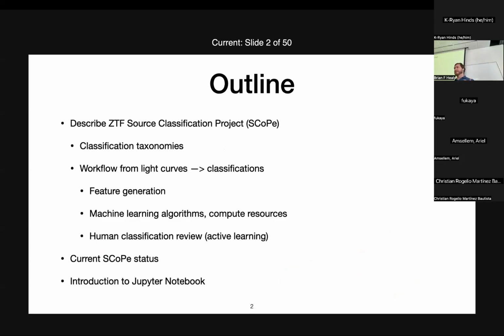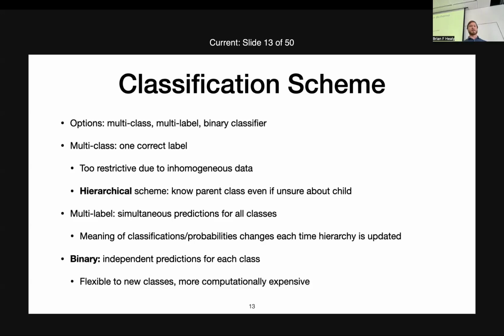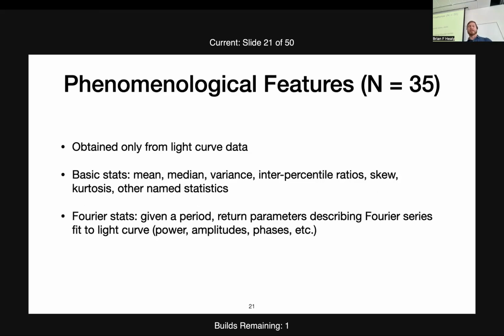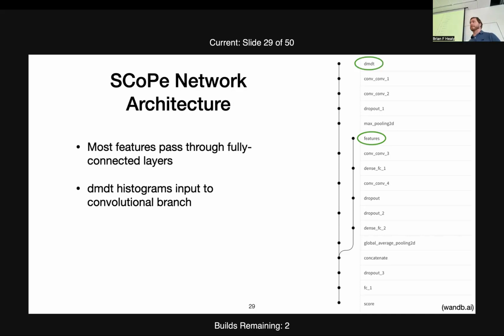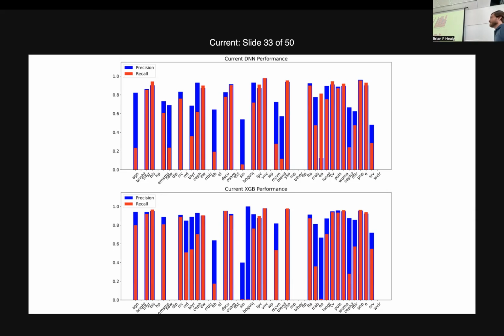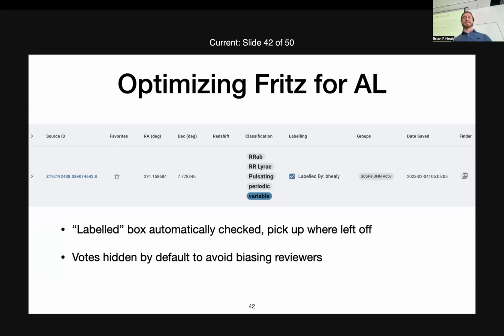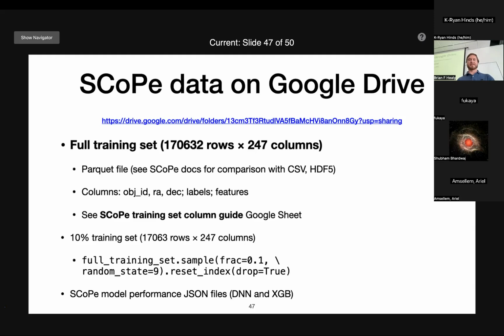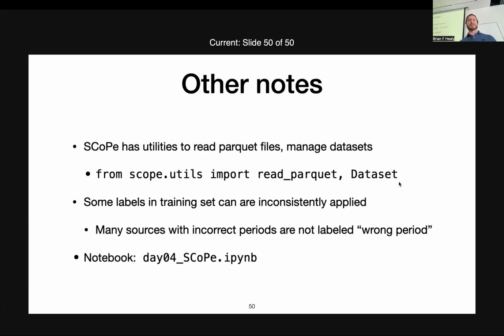ZTF Summer School 23 - The ZTF Source Classification Project (SCoPe)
This talk is part of the ZTF summer school lectures. The school took place on July 24-28, 2023 at the University of Minnesota, Twin Cities, USA.
Speaker: Brian Haley (Caltech)
The resources (lectures + python notebooks) are freely available for students and educators. to learn more.
ZTF is an international collaboration of astronomers supported by the National Science Foundation to explore the dynamic universe.